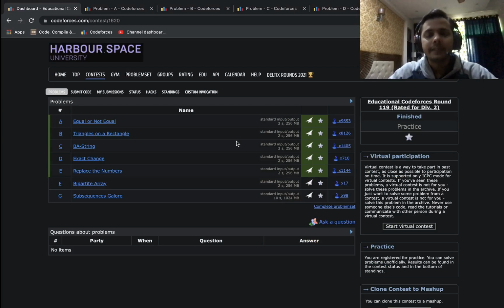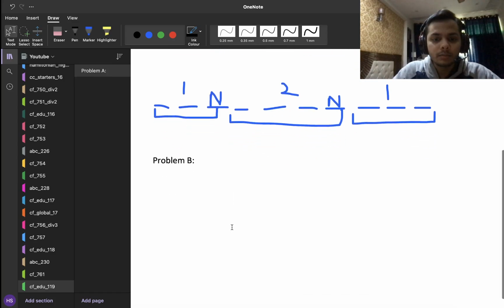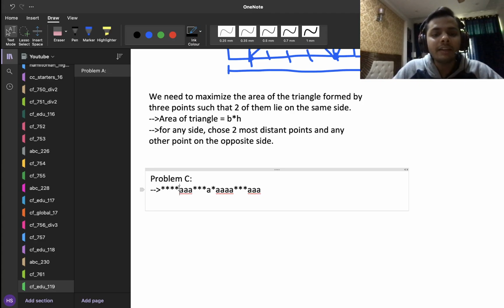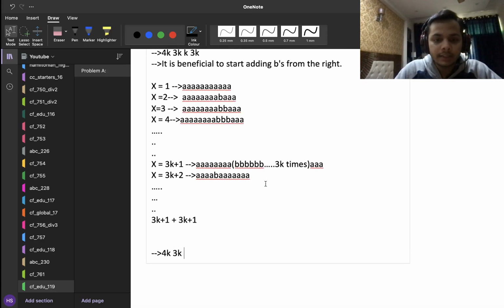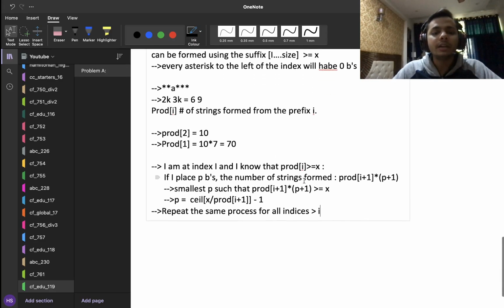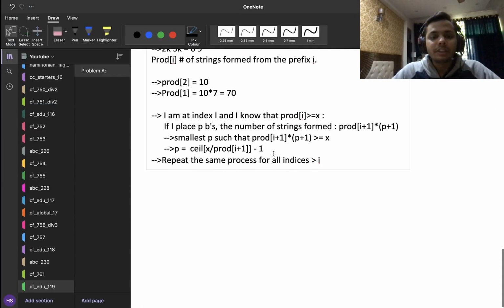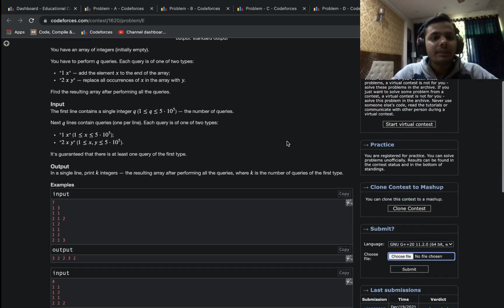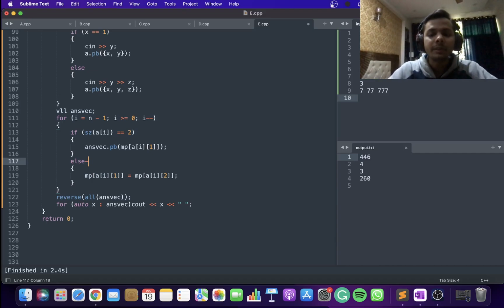Codeforces Educational Round 119 Solutions || Problems A,B,C,D and E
Hey everyone! as always, here are the solutions to problems A, B, C, D and E of Codeforces Educational Round 119

Timestamps :
0:00 - Intro
1:05 - A: Equal or Not Equal
5:47 - B: Triangles on a Rectangle
13:14 - C: BA-String
37:12 - D: Exact Change
45:34 - E: Replace the Numbers